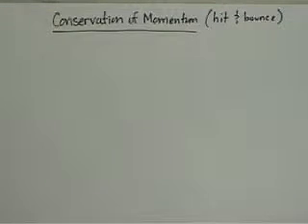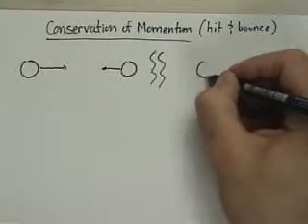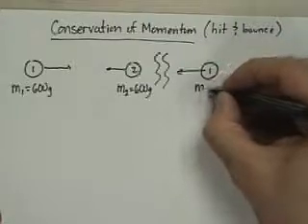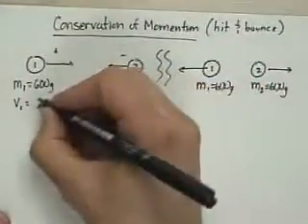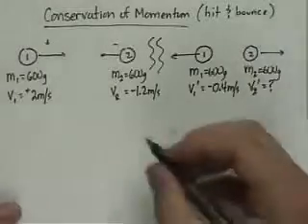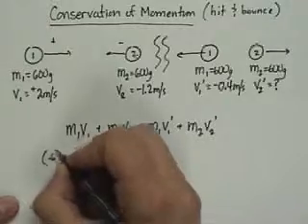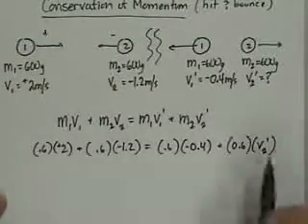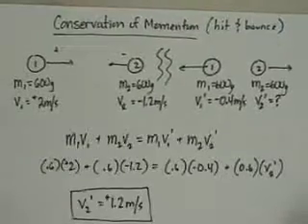3 conservation hit and bounce